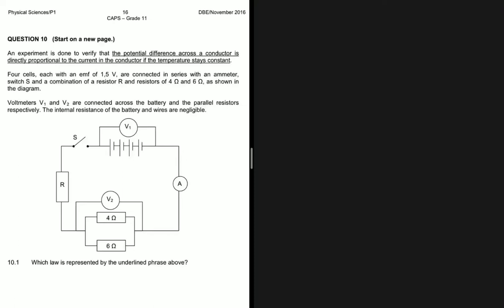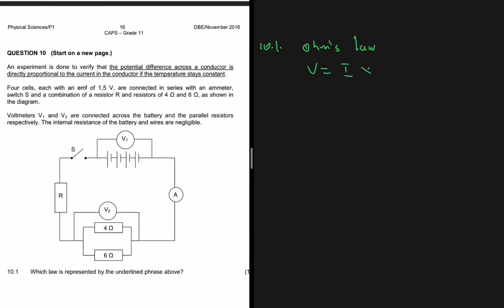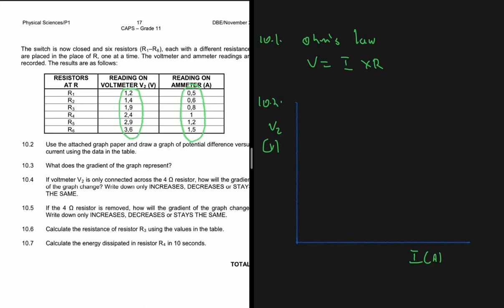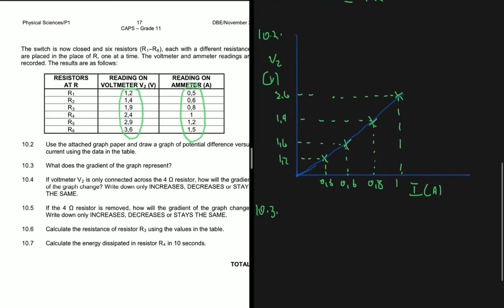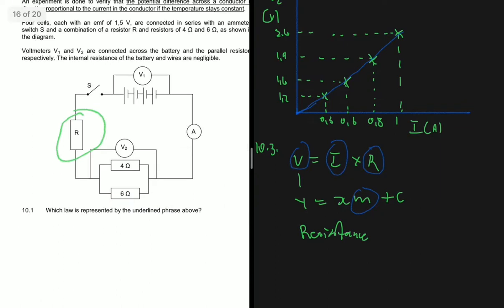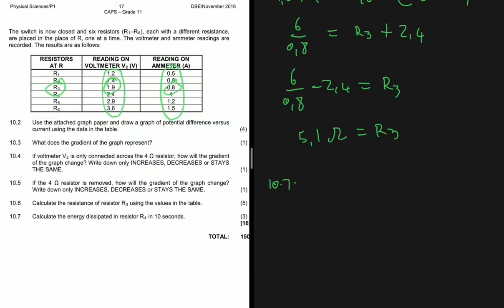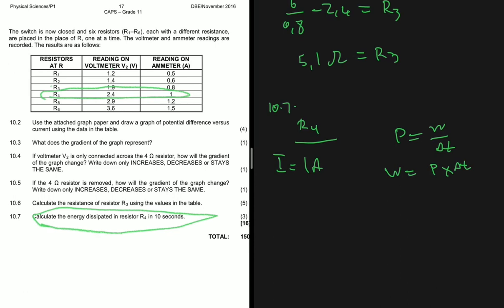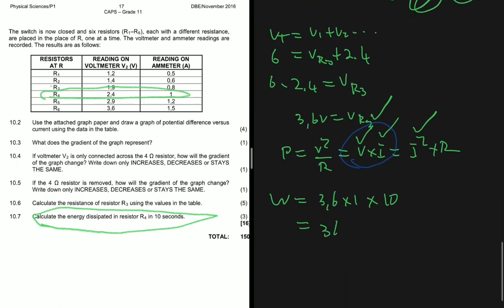Electric Circuits Grade 11 Physical Sciences November 2016 Past Memo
Question 10 Grade 11 Physical Sciences Paper 1 (Physics) November 2016 On Electric Circuits / Ohm's Law (V = I*R ) / Potential Difference Versus Current Graph / Energy Dissipated / Cost / Voltmetere reading